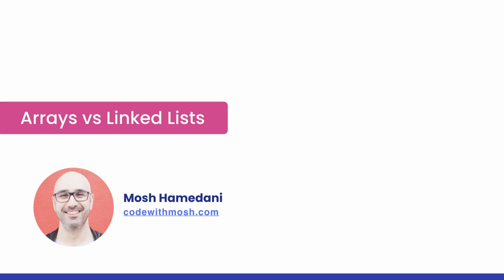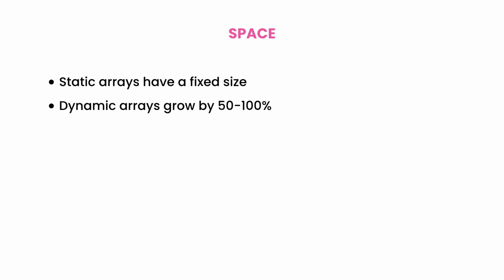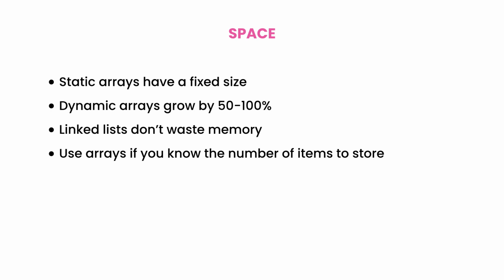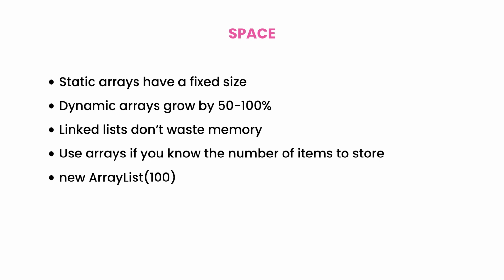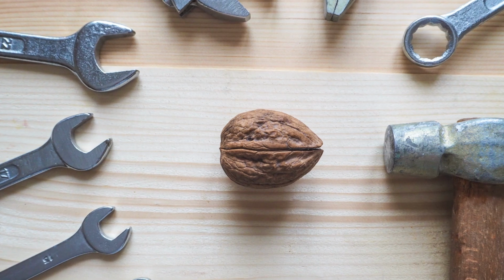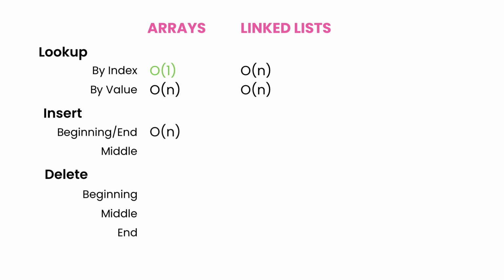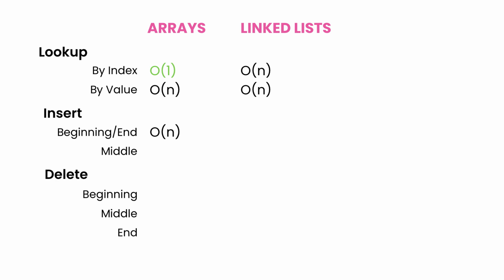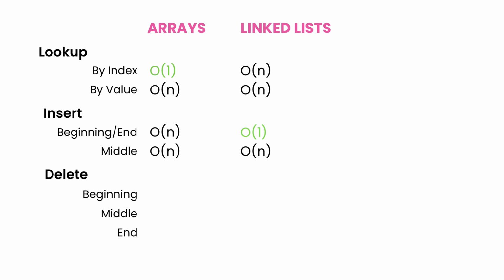DSaA #34 - Arrays vs Linked Lists [By Mosh Hamedani]